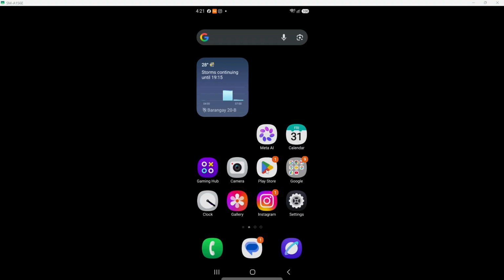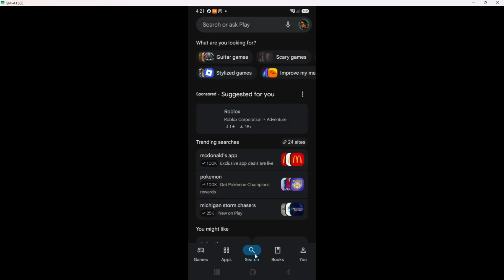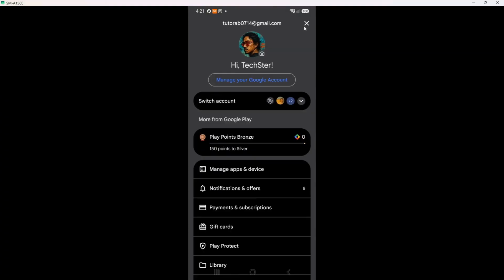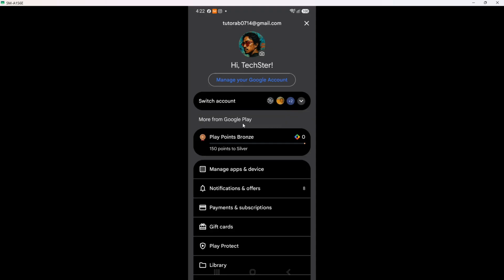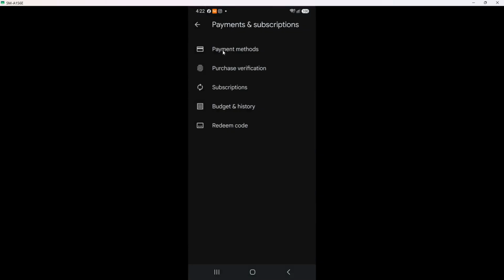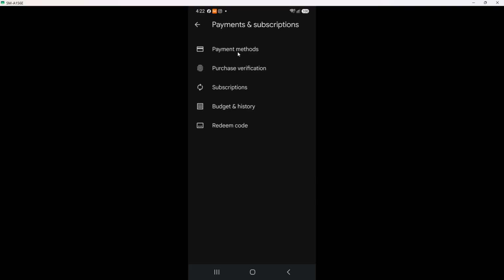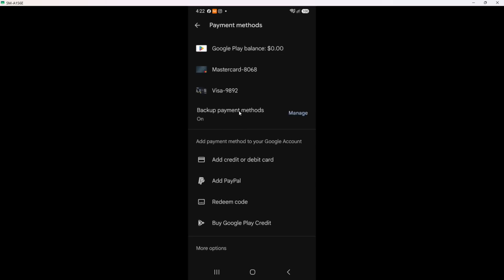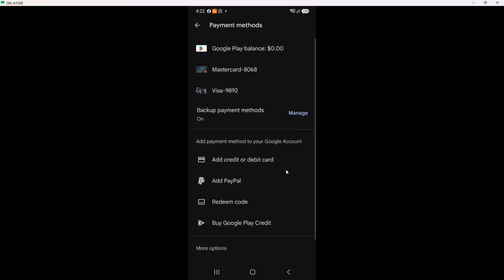How to Verify Payment Method on Google Play [2026 Full Guide]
How to Verify Payment Method on Google Play

Want to ensure your payment method on Google Play is ready for seamless app and in-app purchases? Look no further! In this step-by-step guide, we’ll walk you through the simple process of verifying your payment method on Google Play. Whether you're using a credit or debit card, we’ll cover everything from accessing the Google Play Store to navigating your payment settings. You'll learn how to check for any potential issues with your cards and complete any necessary verifications easily, allowing you to shop without unexpected errors. By following these straightforward instructions, you’ll be set up for a hassle-free experience.

Google Play, verify payment method, Android tips, app purchases, payment settings, debit card, credit card, payment methods, app guide, in-app purchases, Google Play Store, account management, troubleshooting, banking app, online shopping